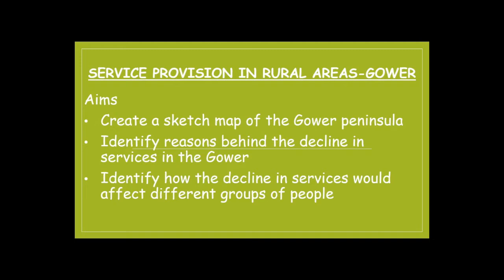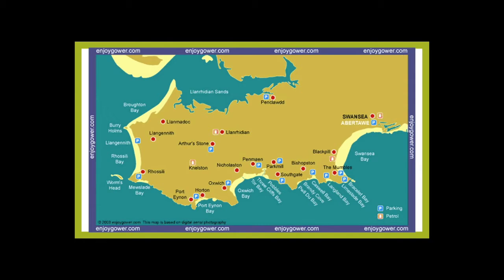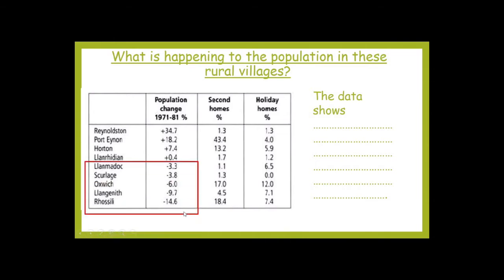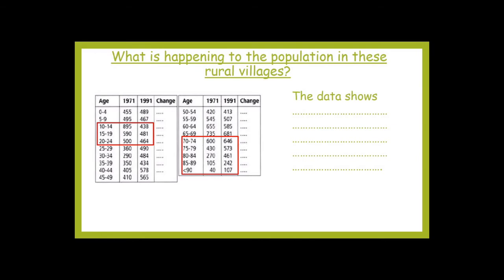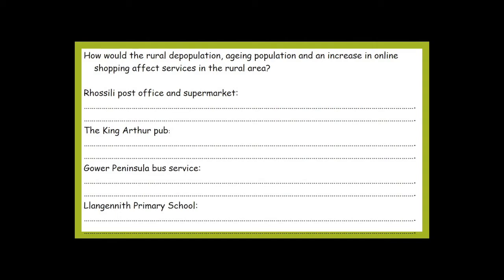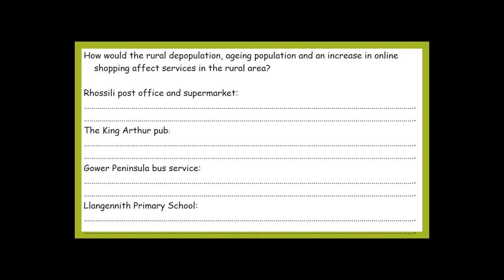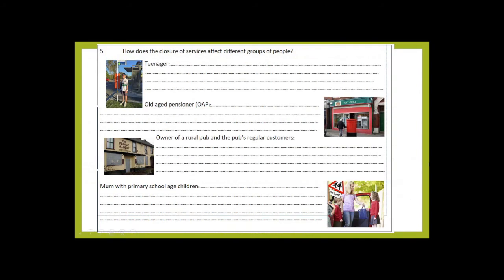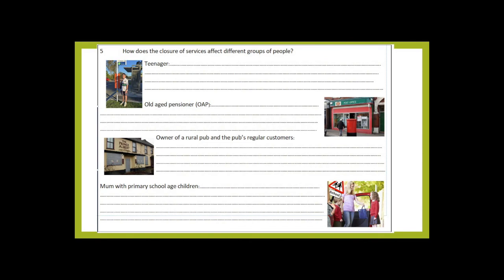GCSE Geography Year 10 Lesson 4 Decline of services in rural areas